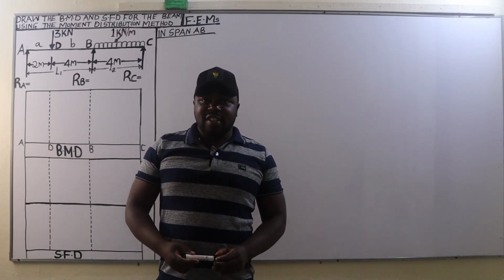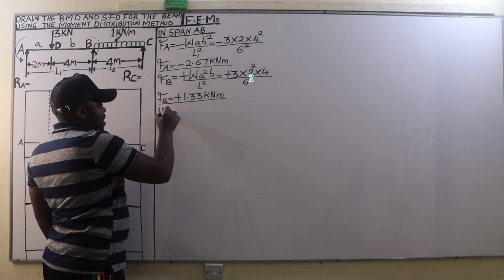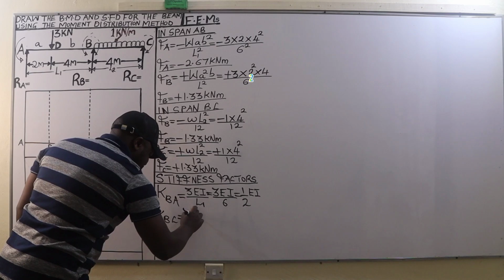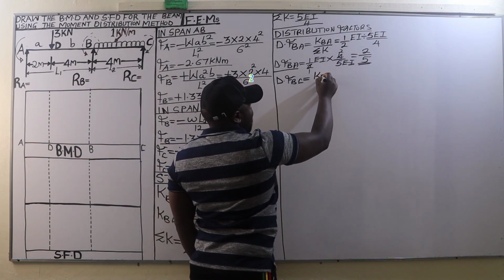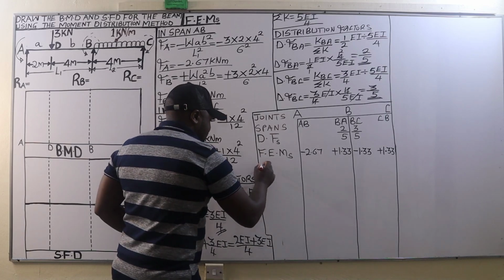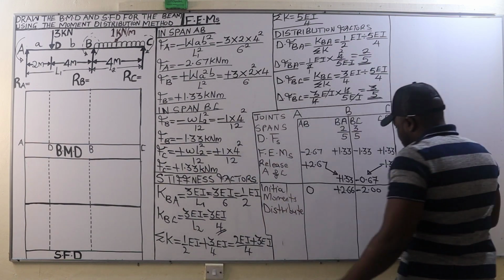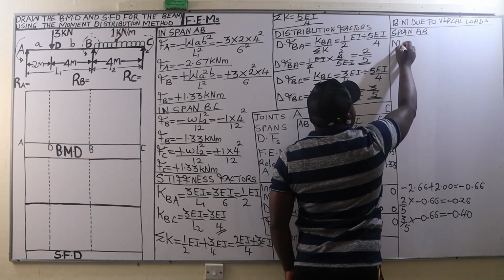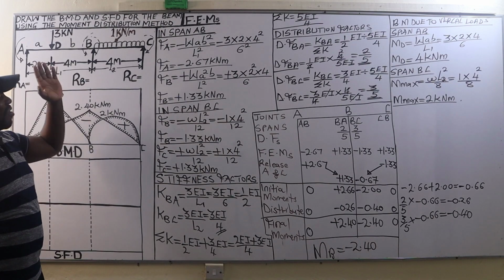HOW TO PLOT THE BENDING MOMENT DIAGRAM FOR A CONTINUOUS BEAM USING THE MOMENT DISTRIBUTION METHOD.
Basic Concepts

The moment distribution method of analysis of beams and frames was developed by Hardy Cross and formally presented in 1930. Although this method is a deformation method like the slope-deflection method, it is an approximate method and, thus, does not require solving simultaneous equations, as was the case with the latter method. The degree of accuracy of the results obtained by the method of moment distribution depends on the number of successive approximations or the iteration process.

               Sign Convention

The sign convention for the moment distribution method is similar to the one established for the slope-deflection method; that is, the moment at the end of a member is considered positive if it tends to turn the end of the member clockwise and negative if it tends to turn it counterclockwise.

                     Definitions

Unbalanced moments:
This method of analysis assumes that the joints in a structure are initially clamped or locked and then released successively. Once a joint is released, a rotation takes place, since the sum of the fixed end moments of the members meeting at that joint is not zero. The value of the sum of the end moments obtained is the unbalanced moment at that joint.

Carry-over moments:
The distributed moments in the ends of members meeting at a joint cause moments in the other ends, which are assumed to be fixed. These induced moments at the other ends are called carry-over moments.

Carry-over factor: The ratio of the induced moment to the applied moment is referred to as the carry-over factor

Distribution factor (DF):
The distributed factor is a factor used to determine the proportion of the unbalanced moment carried by each of the members meeting at a joint.

Distributed moments:
Upon the release of the imaginary clamp at a joint, the unbalanced moment at that joint causes it to rotate. The rotation twists the end of the members meeting at the joint, resulting in the development of resisting moments.

Analysis of Indeterminate Beams

The procedure for the analysis of indeterminate beams by the method of moment distribution is briefly summarized as follows:

Procedure for Analysis of Indeterminate Beams by the Moment Distribution Method

Calculate the fixed-end moments for members, assuming that the joints are clamped against rotation.

Calculate the distribution factor for each of the members connected at the joint

Calculate the unbalanced moment at each joint and distribute the same to the ends of members connected at that joint.

Carry over one-half of the distributed moment to the other ends of members.

Add or subtract these latter moments (moments obtained in steps three and four) to or from the original fixed-end moments.

Apply the determined end moments at the joints of the given structure.

Draw the free-body diagram of each span of the given beam, showing the loads and moments at the joints obtained by the moment distribution method.

Determine the support reactions for each span.

Compute and construct the shearing force and bending moment diagrams for each span.

Draw one bending moment and one shearing force diagram for the given beam by combining the diagrams in step 9